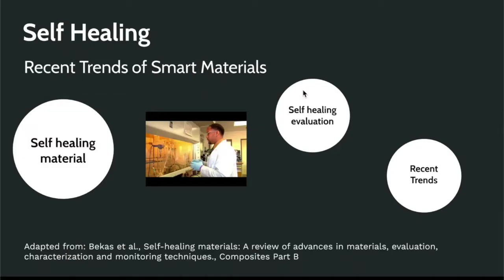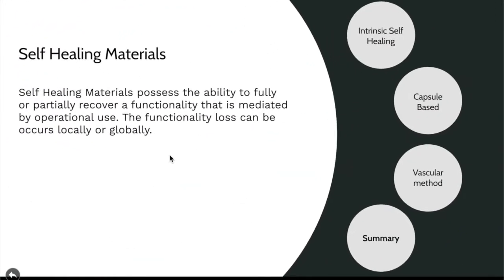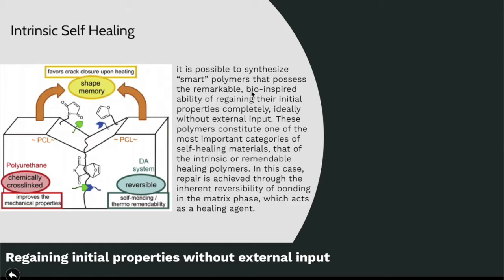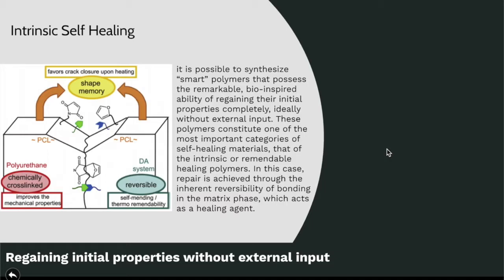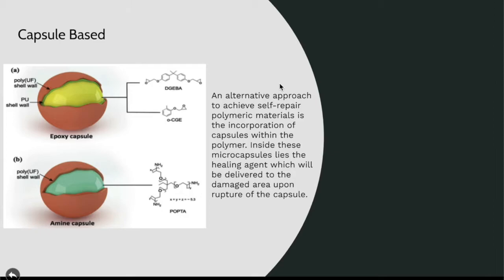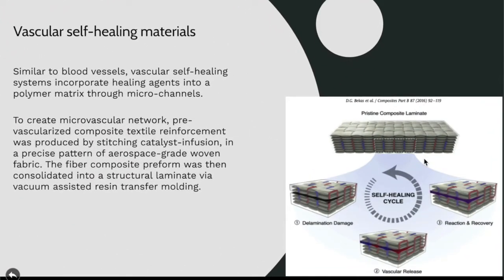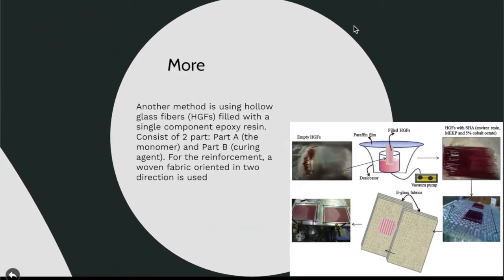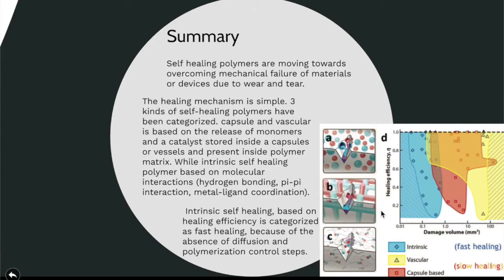Lecture 9: Recent Trends of Smart Materials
This video explore self healing material. Elaborate of each mechanism and how to evaluate several properties.